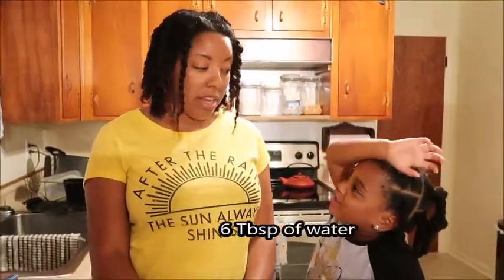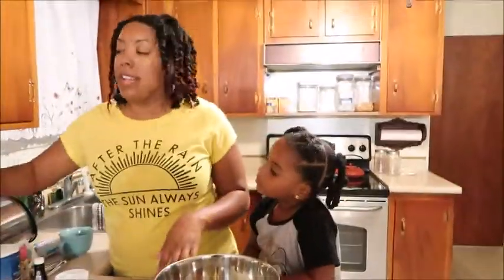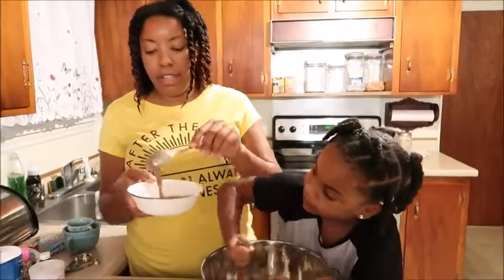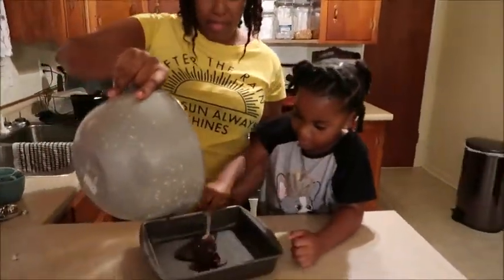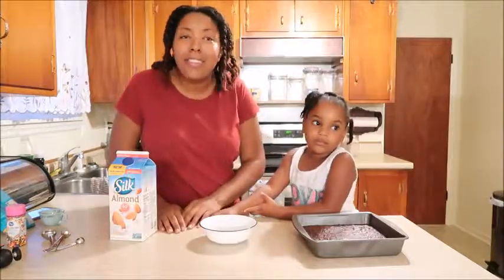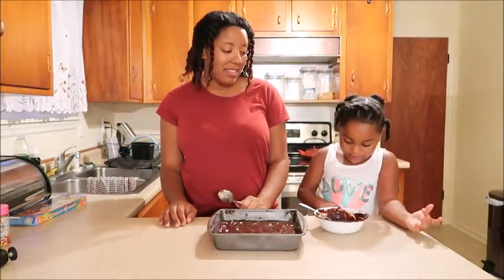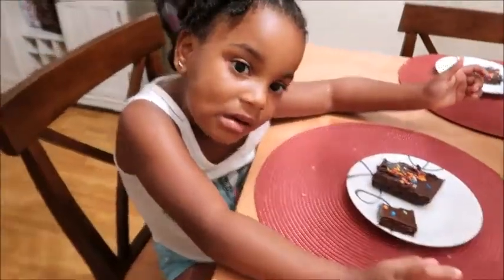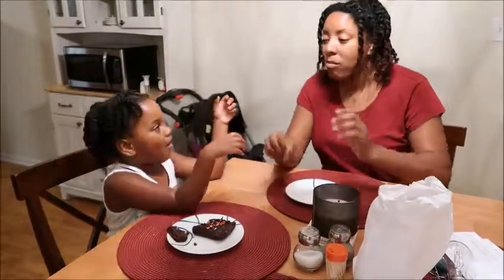Vegan homemade Cosmic brownies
Greetings everyone! In this video Alivia and I are in the kitchen again this time baking up some yummy vegan brownies. Below I will have the recipe for how you can make these brownies yourself.

Vegan Cosmic brownies:
- 2 tbsp of non-dairy milk
- 1/2 cup of vegan butter
- 2/3 cup of all purpose flour
- 1/4 tsp of baking powder
- 1/4 cup of Chocolate chips, vegan
- 1/3 cup of Cocoa powder, unsweetened
- 1/4 tsp of salt
- 1 tsp vanilla
- 1 cup of white sugar
- 2 tbsp of flaxseed, ground
- rainbow chip sprinkles

Instructions:
1. Preheat the oven to 350F
2. In a small bowl, combine the ground flaxseed and water and mix to combine. Set aside to thicken
3. In a large bowl, whisk together the sugar, cocoa powder, flour, salt, and baking powder.
4. Add in the melted butter, vanilla, and thickened flaxseed mixture. Mix until brownie batter comes together- it will be thick
5. Line an 8x8 baking dish with parchment (I greased it with oil) and pour in the prepared brownie mix
6. Smooth out with a spatula, and bake for 35 minutes,until brownie appears dry on top, and a toothpick inserted in the center comes out with just a few crumbs
- Let brownie cool to room temperature, then make the glaze. Combine the vegan chocolate chips and milk in a microwave safe bowl, and heat in 15 second increments until smooth and creamy. You may have to add a little more milk if it's too thick. It should be easy to pour.
8. Pour chocolate glaze all over the brownie, and sprinkle the rainbow chip sprinkles on top
9. Place cosmic brownies in the fridge to help the glaze set. After it has solidified, you can store brownies at room temperature or in the fridge for a fudgier texture.